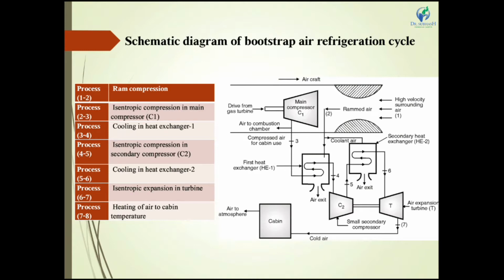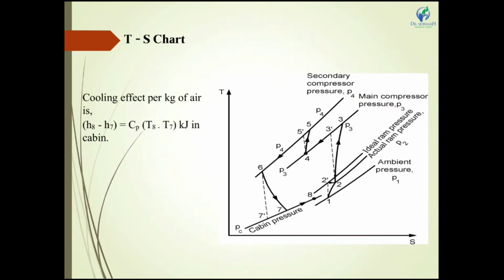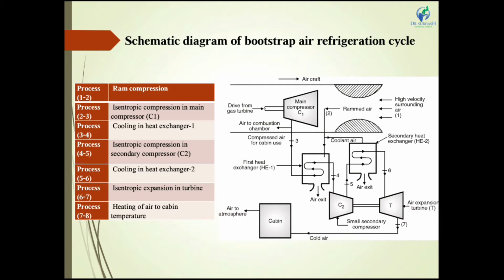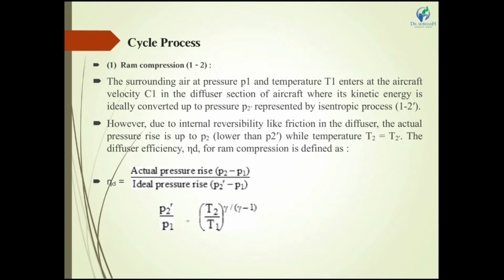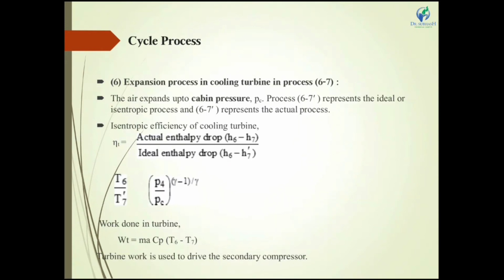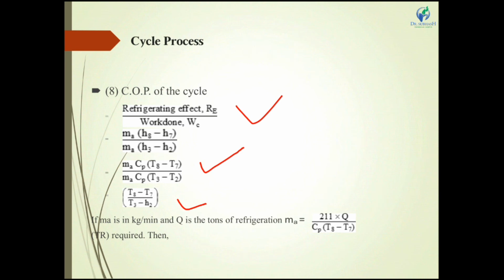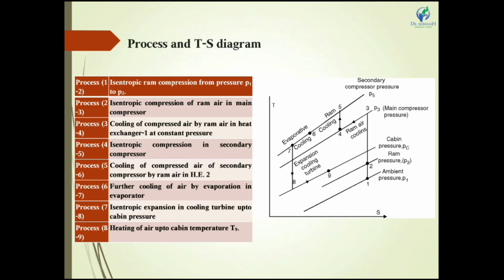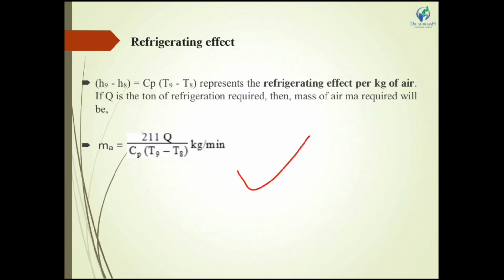Bootstrap Air Refrigeration System with and without evaporative cooling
00:00 Introduction
01:06 Schematic diagram of Bootstrap Air Refrigeration System, working and Process (T-S) Diagram
11:10 Cycle Process
19:20 Bootstrap Air Refrigeration System with evaporative cooling
24:44 Cycle Process